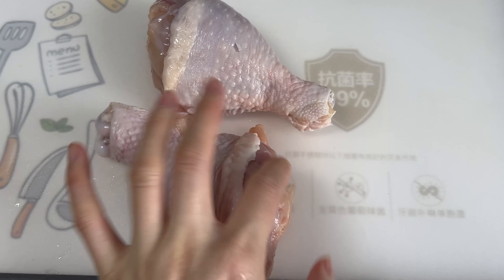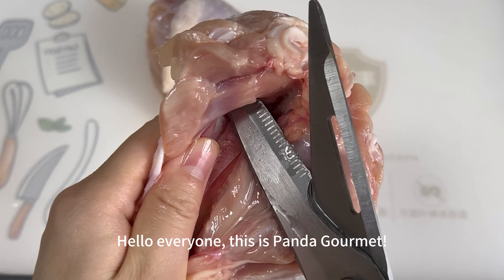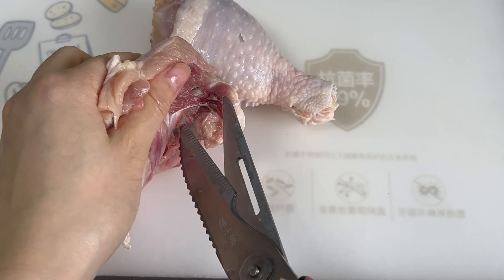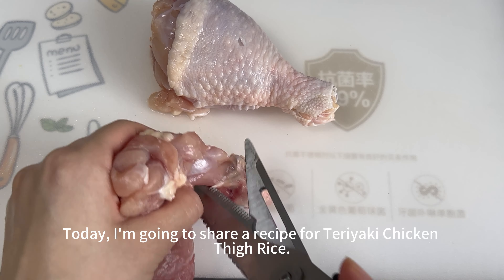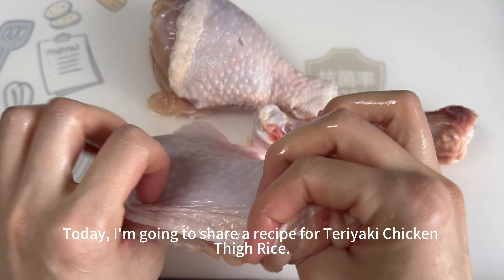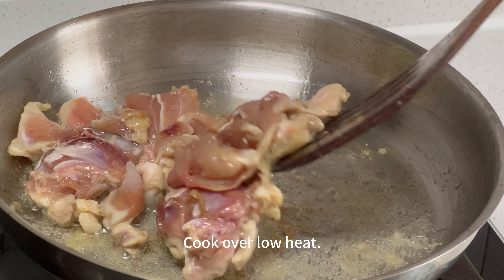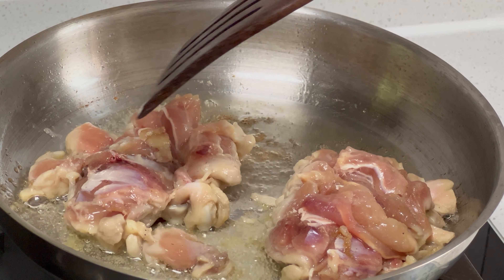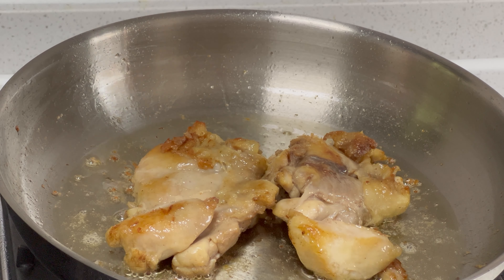Come and try this delicious and virtually error-free Teriyaki Chicken Thigh Rice!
Ingredients:
• 2 chicken thighs
• 1 egg
• Purple cabbage
• Onion

Instructions:
1.Clean the chicken thighs, remove the bones, and make shallow cuts horizontally without completely separating the meat. This will help the marinade to penetrate.
2.Place the prepared chicken thighs in a bowl, add salt, black pepper, and onion. Mix well and marinate for 20 minutes.
3.Prepare the sauce: In a bowl, combine two tablespoons of light soy sauce, one tablespoon of dark soy sauce, one tablespoon of oyster sauce, two pieces of rock sugar (or two tablespoons of honey as a substitute), one tablespoon of sesame oil, and half a cup of water. Stir well until the sugar is dissolved.
4.Heat oil in a pan, add the marinated chicken thighs, and cook over low heat until both sides turn golden brown. Pour in the prepared sauce and simmer over low heat, flipping the chicken thighs midway to evenly coat them with the sauce. Cook until the sauce thickens, then turn off the heat.
5.Slice the cooked chicken thighs into small pieces and place them over cooked rice. Drizzle with the sauce and garnish with boiled eggs and purple cabbage. Your plate of flavorful Teriyaki Chicken Thigh Rice is now ready!